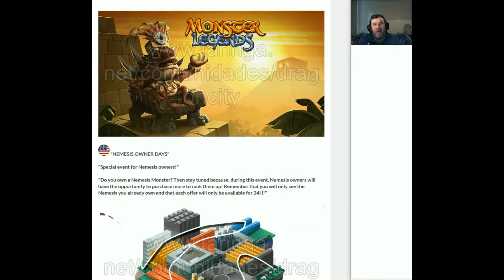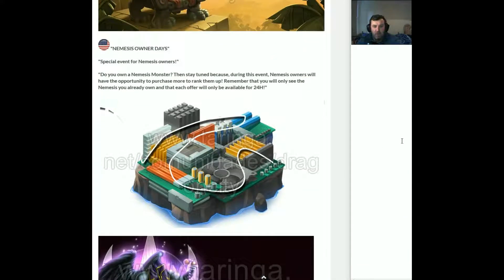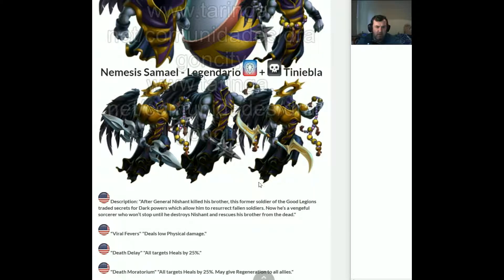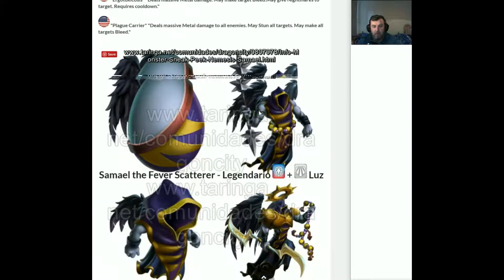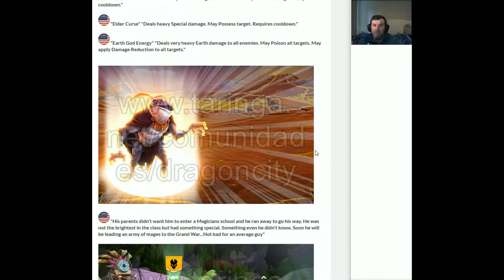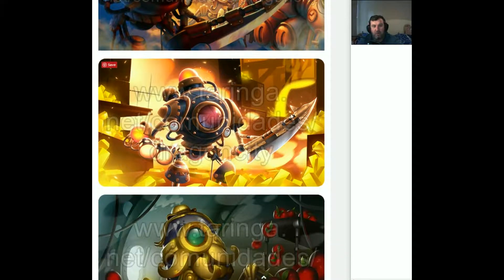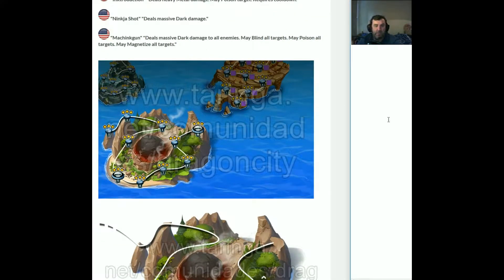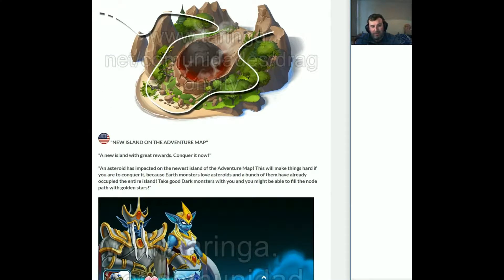MONSTER LEGENDS | JUNGLE EMPIRE TEAM RACES PLUS MORE | UP AND COMING EVENTS #14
Hi Guys.
Guess Who back? It's me! lol.
yes Back with more up and coming news!.